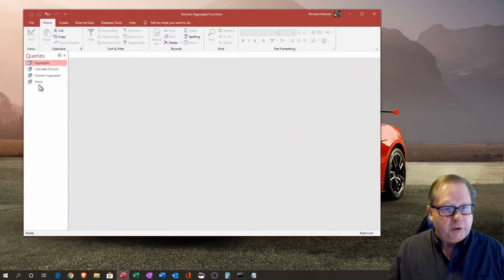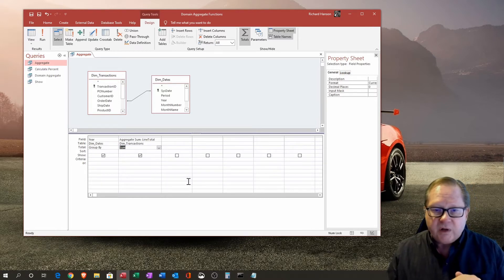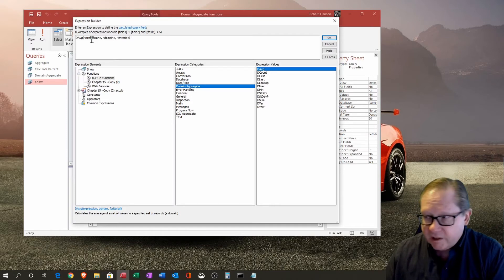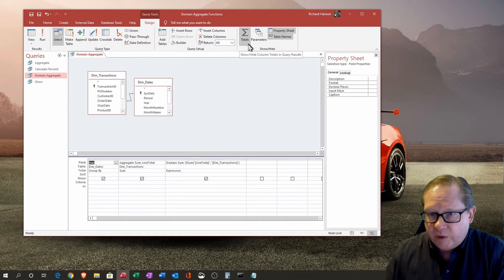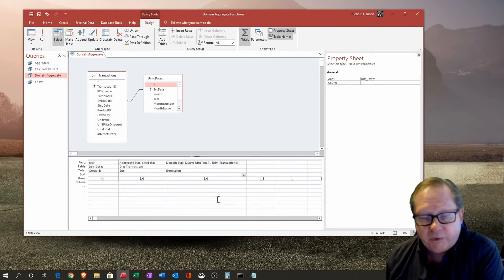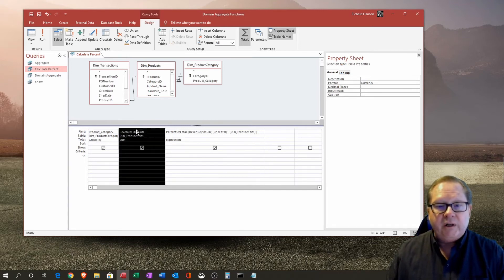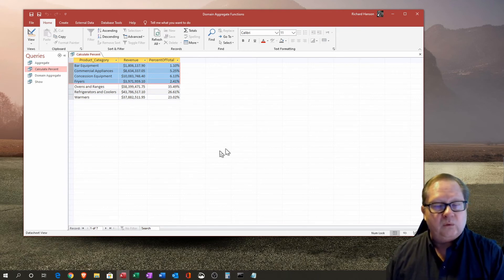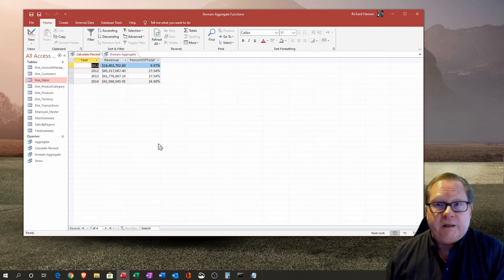Microsoft Access Domain Aggregate Functions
Microsoft Access Domain aggregate functions differ from aggregate functions in that they total over the whole table that is being queried versus the grouping of data. This is useful for the analysis of the data, especially in forms and reports.
Domain aggregate functions include: DAvg, DCount, DFirst, DLast, DLookUp, DMax, DMin, DStDev, DStDevP, DSum, DVar, and DVarP.